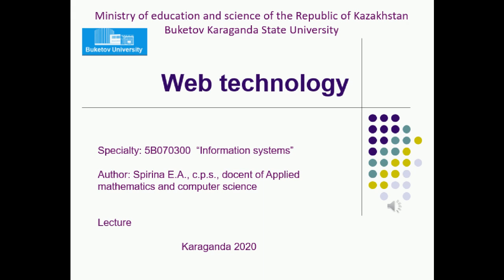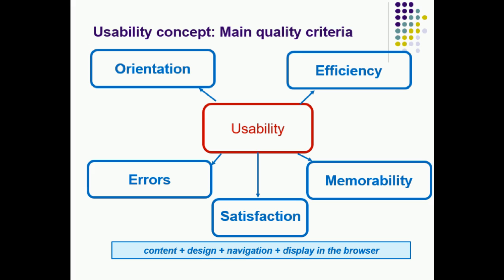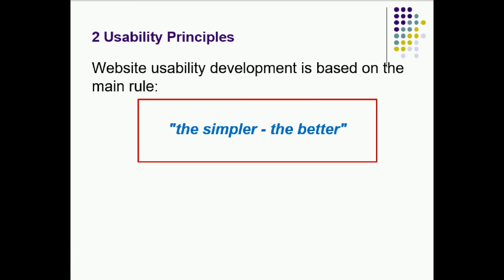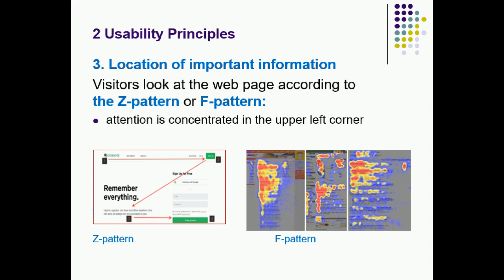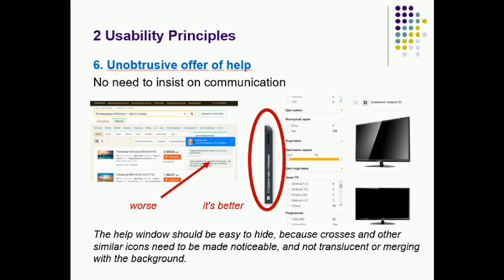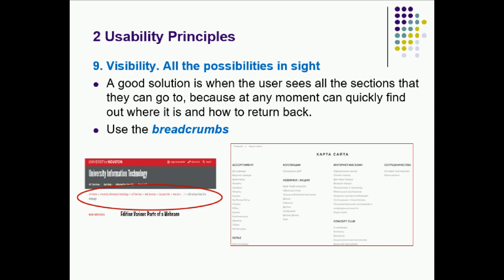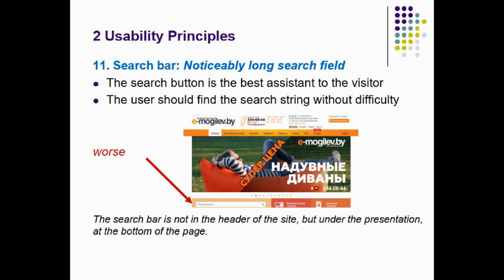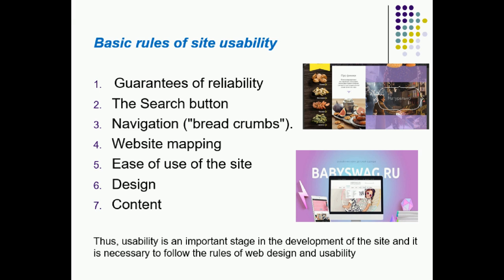Web Technology Usability лекция Спирина ЕА